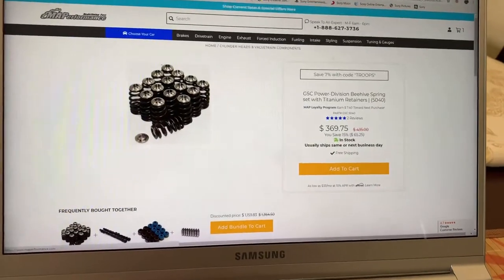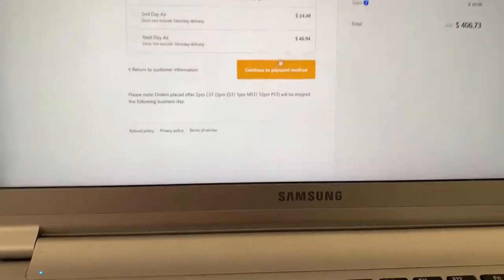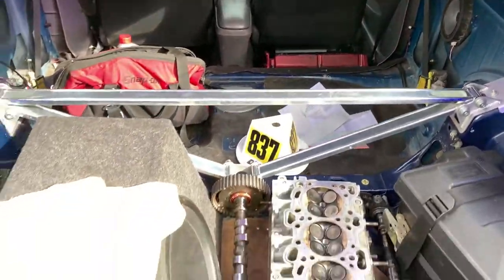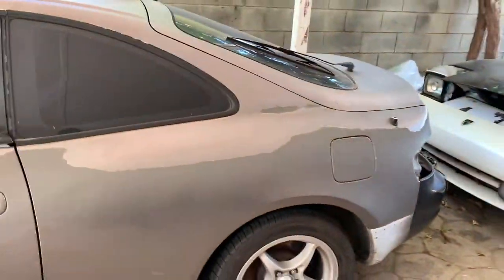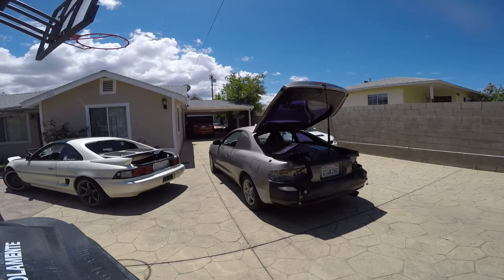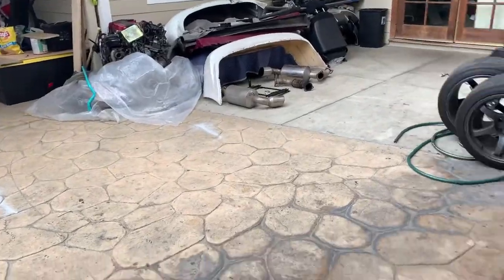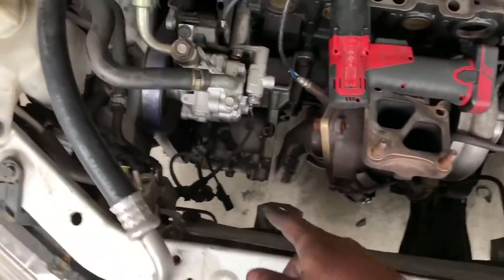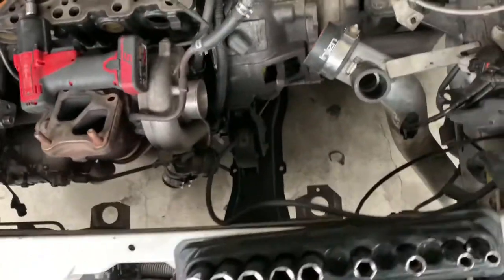New Head For The Evo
So today I order my parts so I can get my head machine and assemble. We drop it off and pick it up a week later. Needed to move all the cars out so I can put the evo in the garage so we can start taking out the motor. Moving all the cars was pain none of them wanted to start